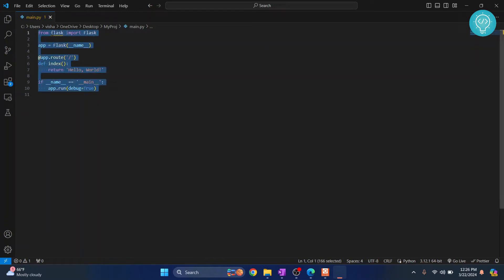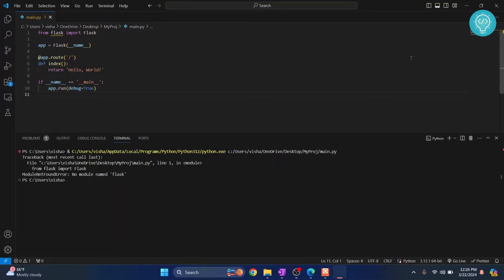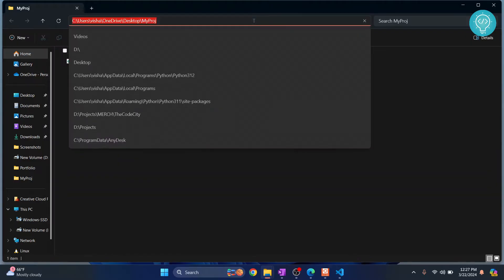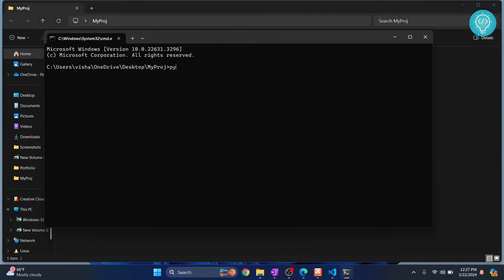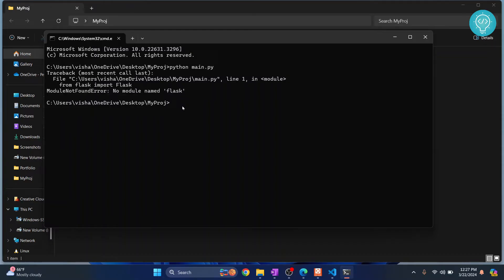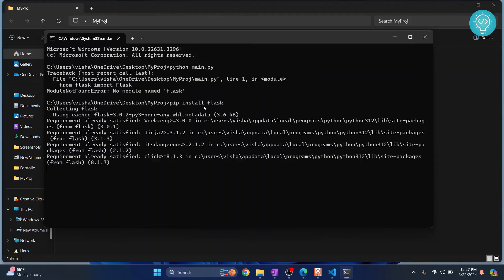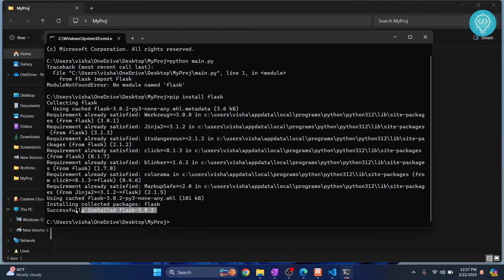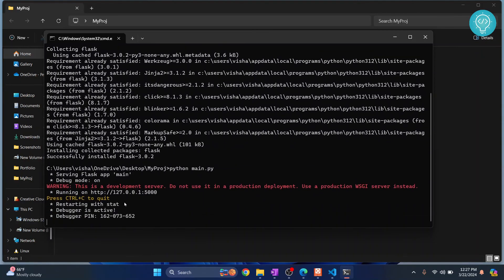[FIXED] ModuleNotFoundError: No Module Named Flask in Python 3.12 (2024 Update)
In this video, I'll show you how you can fix the error that says: ModuleNotFoundError: No Module Named Flask in Python 3.12.
We get this error as the module Flask is not installed in python. We will use pip to install Flask in python.
The command to install numpy: PIP install flask

By the end of this video, you'll have installed flask in python, and fixed the error: ModuleNotFoundError: No Module Named flask in Python 3.12.
After installing flask, we will also run some sample code that uses flask in python.